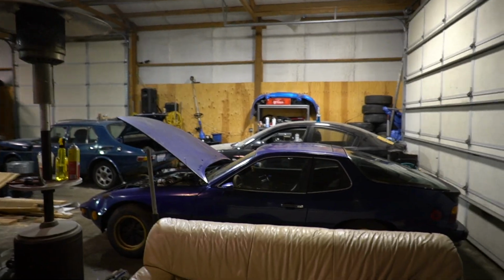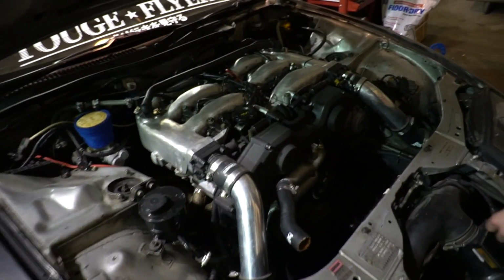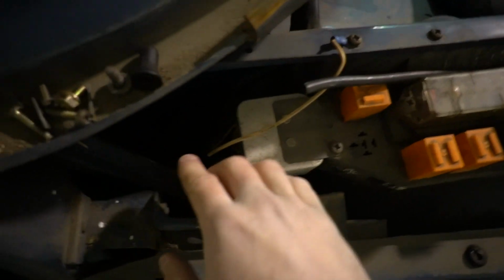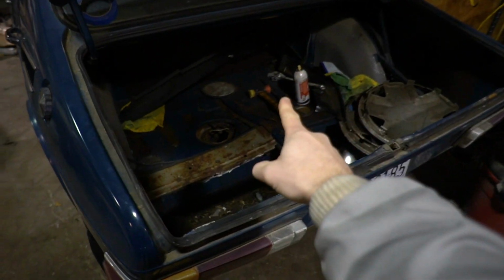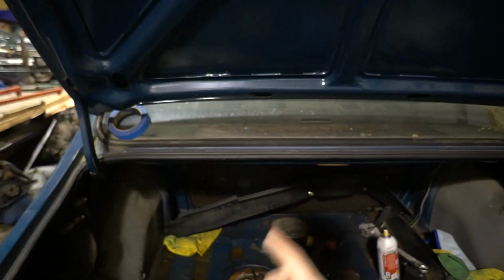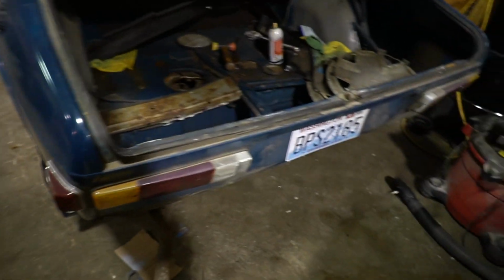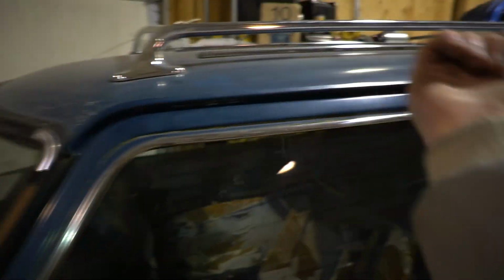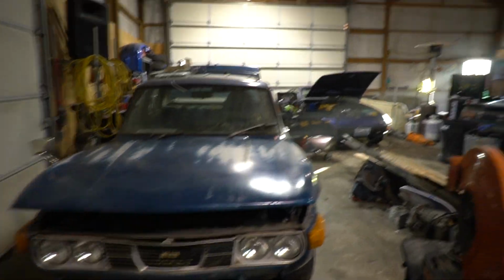FULL UPDATE ON MY 1976 SAAB 99GL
So, she runs now. This car has come so far since I got it and in no time at all she'll be on the road. Huge shout to Pacific Coast Tuners (linked below this description) for helping me make this a car again. Many more videos to come.